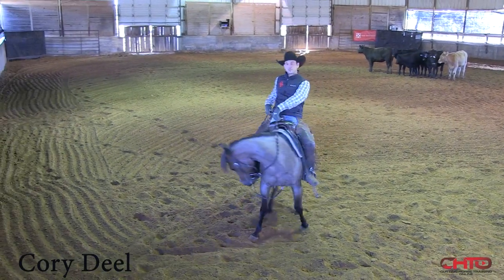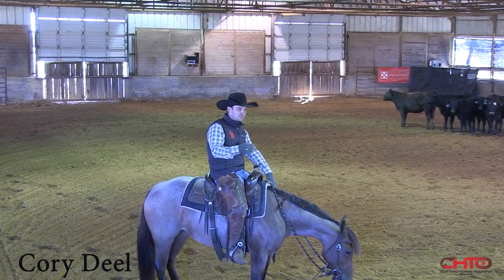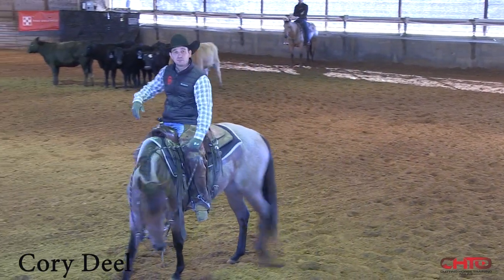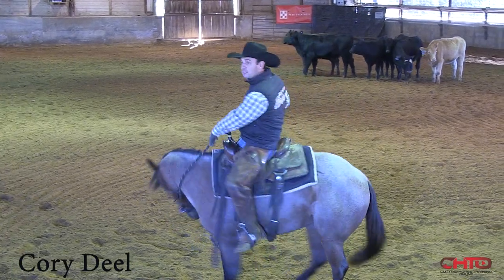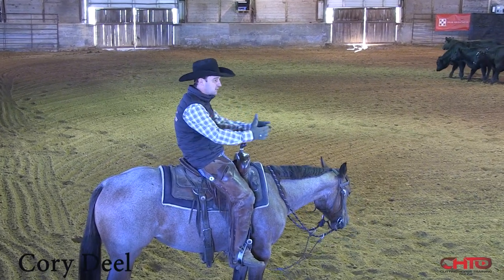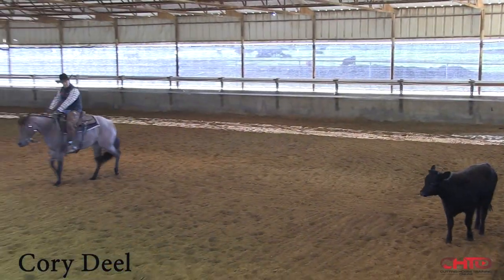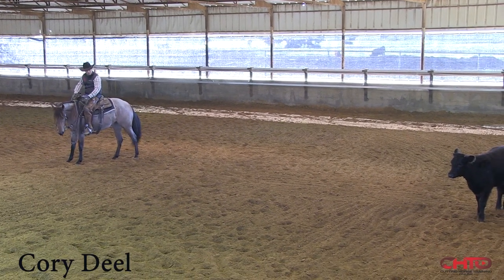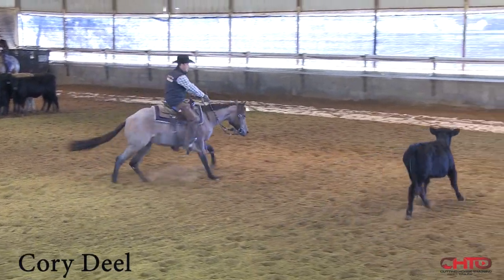How To Cow Your 2yr Old Cutting Horse Up By Driving To The Middle Of The Cow!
Cory Deel just had a great futurity, he made the semi-finals and sold six two year olds at the NCHA sale grossing $1. 1 million.  Cory’s horse’s have expression on a cow and in this video he explains how he ties the turn around with the cow, illustrating:
How he gets a horse to become cautious about the cow.
Why he doesn’t back them in his dry work.
How and why he rides to the middle of the cow.
How to get the cow to pull the horse’s front feet through the turn.
Why he doesn’t want his 2 yr olds over soft and bendy.
How he gets the cow to initiate the turn and why Cory finishes it for the horse.
How to keep  cow in your horse.
Plus more….